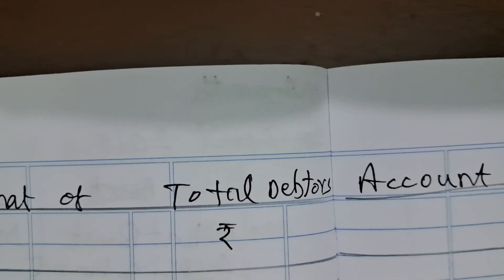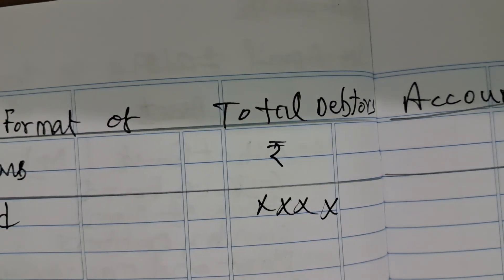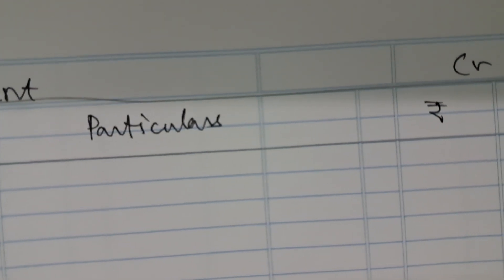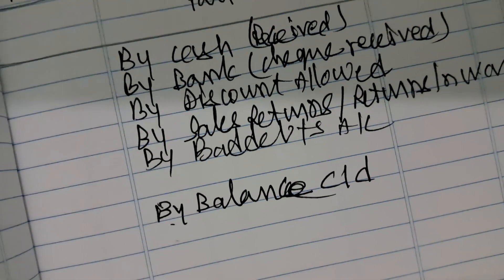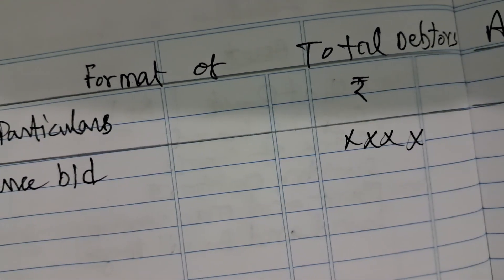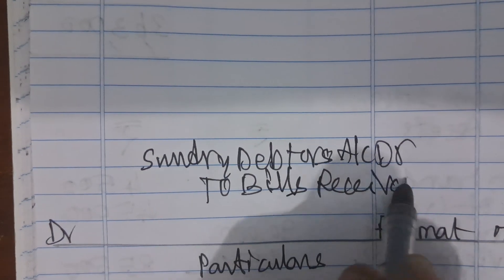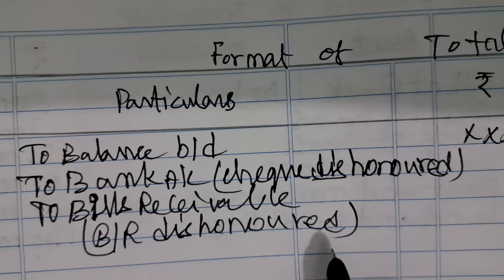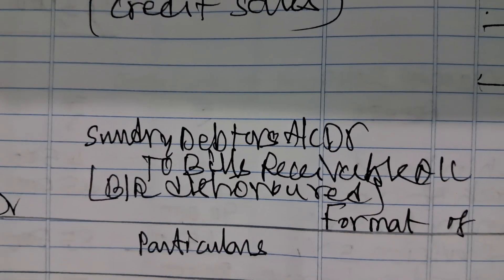1. Format of Total Debtors Account